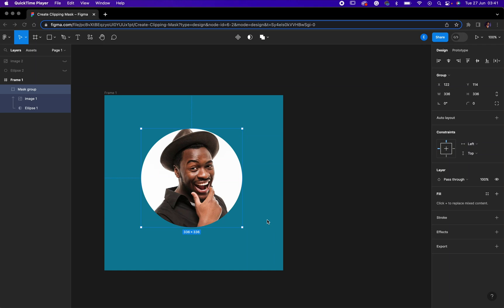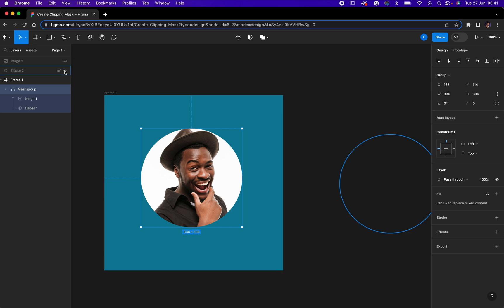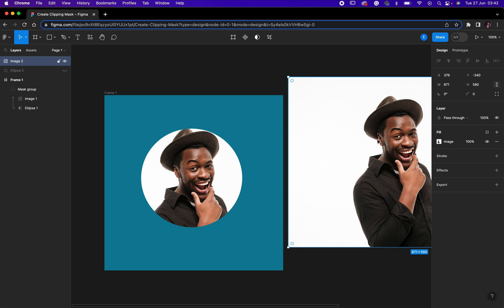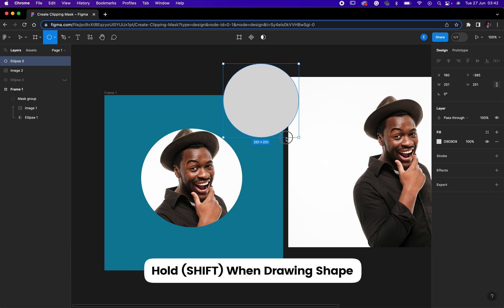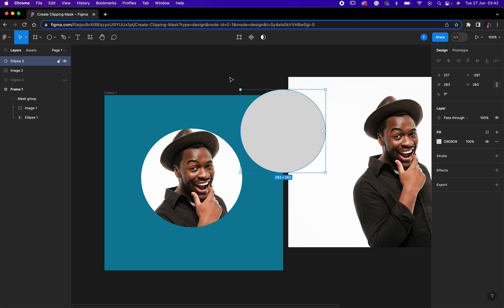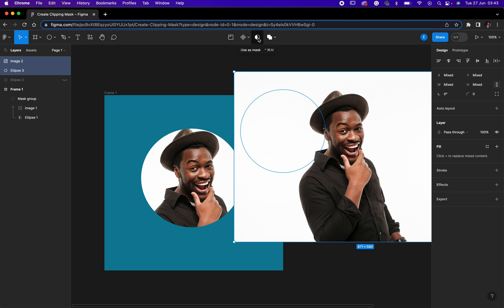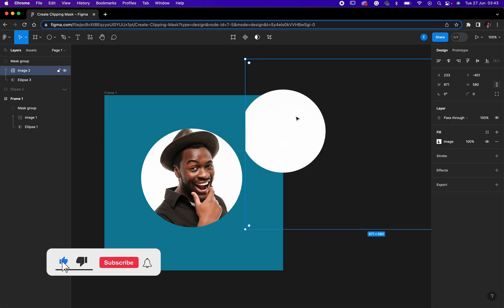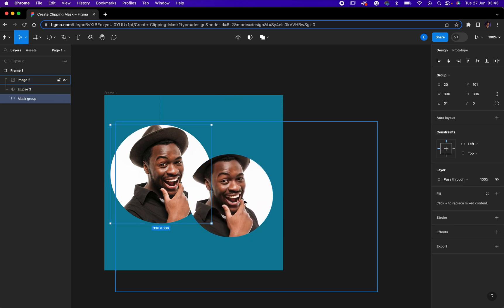How To Create Clipping Mask in Figma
This video would help those who have been struggling with How to Create Clipping Mask in Figma.

Creating Clipping Mask is the process of putting an image in a circle or any shape. It is called Power Clip in Corel Draw. It is called Mask in Figma

In Figma, Creating Clipping Mask is done by selecting the shape of your choice, drawing the shape, putting your image directly on the shape with the order of layers, then selecting the two elements and clicking Control or Command M to mask them.

The question people ask:
How To Put A Picture in A Circle/Shape in Figma
How To Mask in Figma